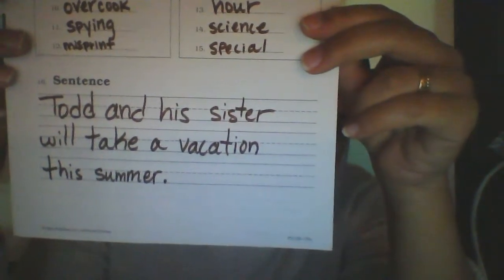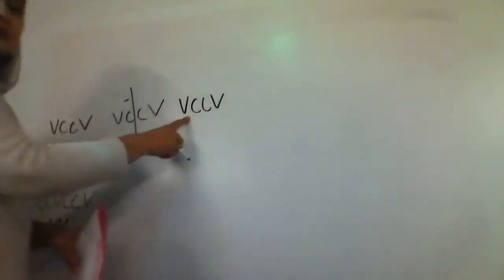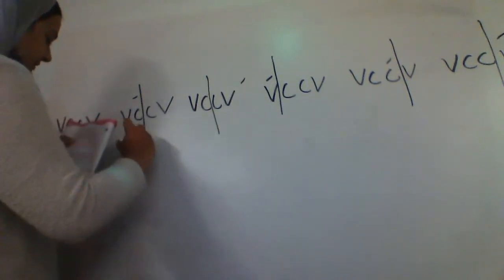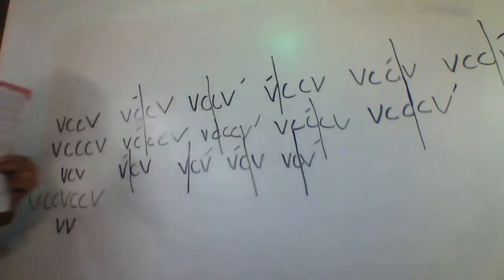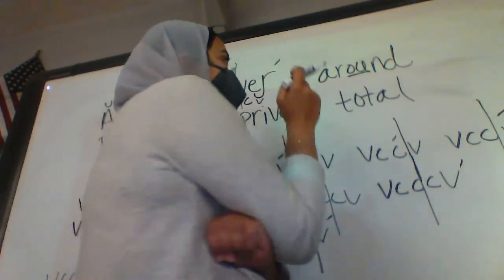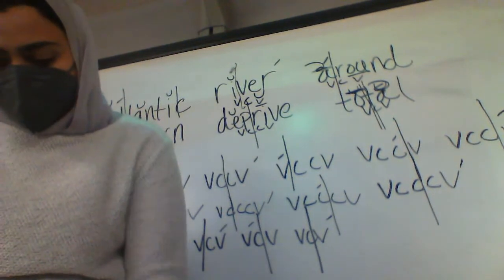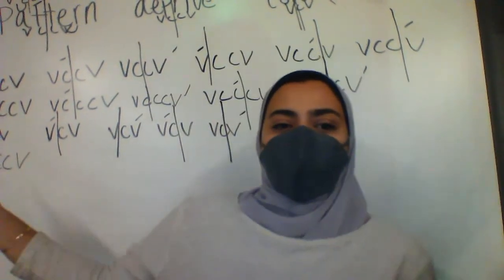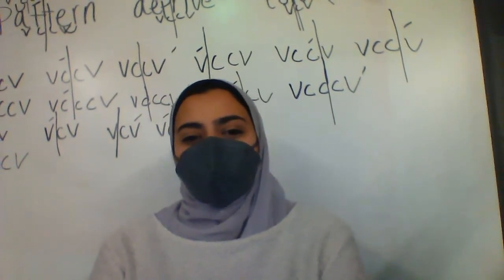Saxon lesson 139